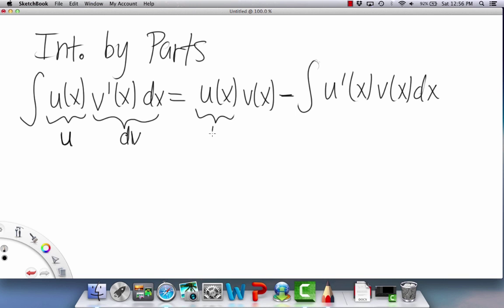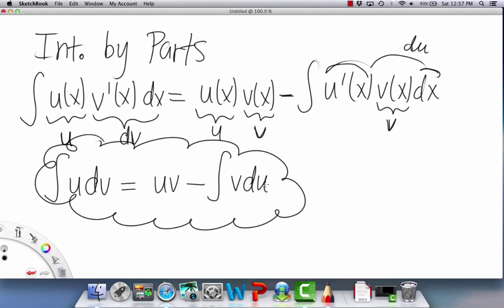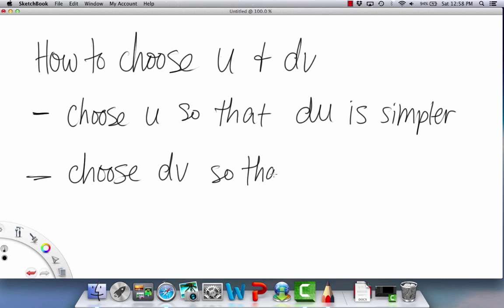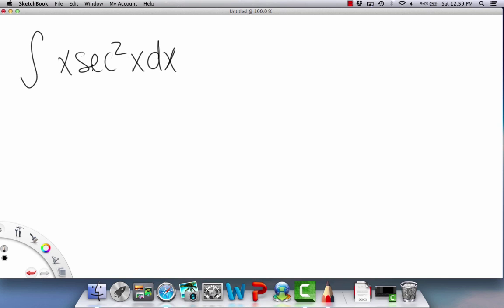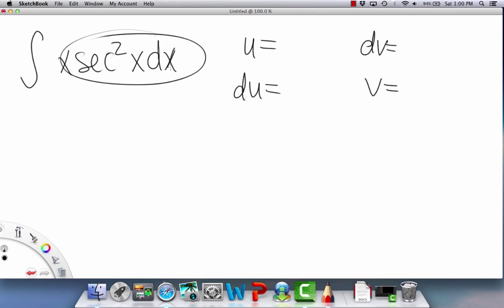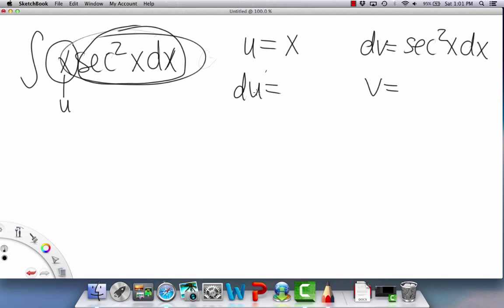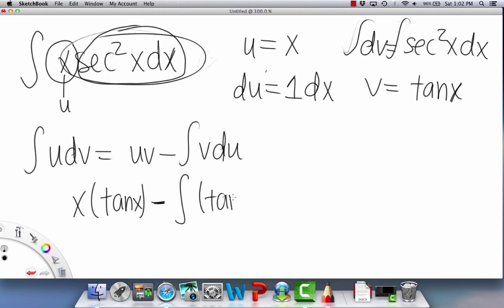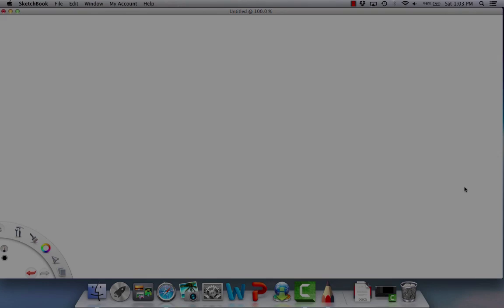Integration by Parts Overview pt 1 | Single Variable Calculus for Sci & Eng | Griti